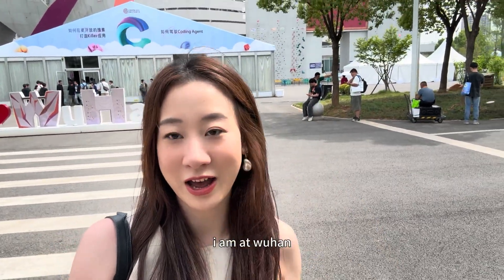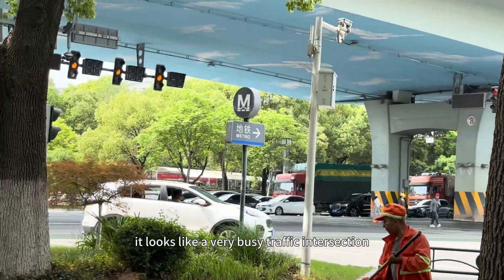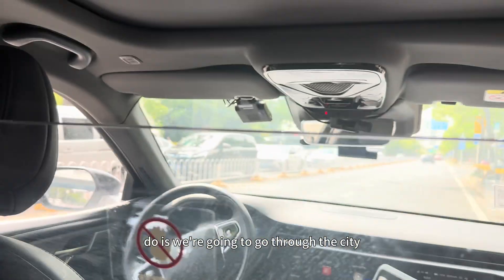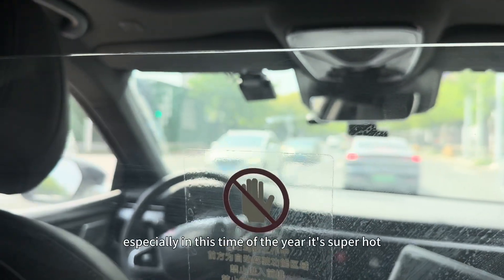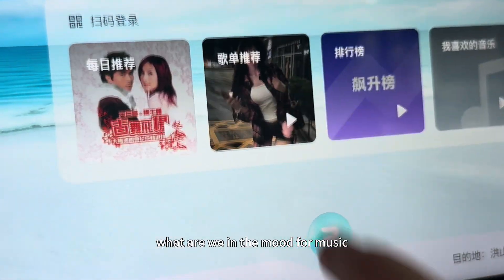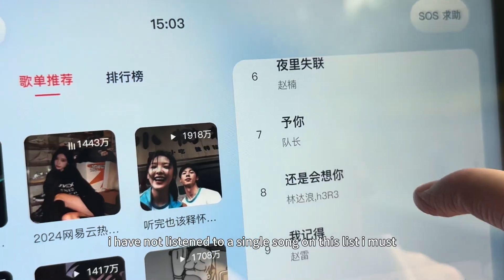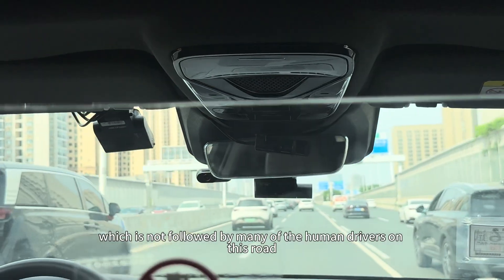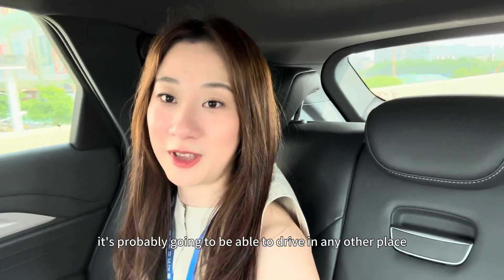Robotaxis ride experience in Wuhan China | Baidu's Apollo Go | Autonomous driving | 萝卜快跑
** Re-upload due to technical issues **

My experience of the Baidu Apollo Go Robotaxis in Wuhan China

Timestamps:
0:00  Intro
0:29 Placing an order on the app
1:04 Getting in the car
2:08 On the way!
8:45 Crossing the long river
10:46 Getting to the destination
12:05 My thoughts on the experience

🌍 Join our newsletter community of investors, researchers, business executives, and other inquisitive minds from over 110+ countries